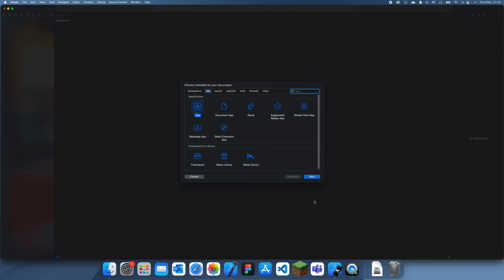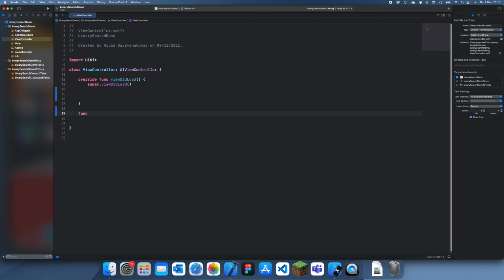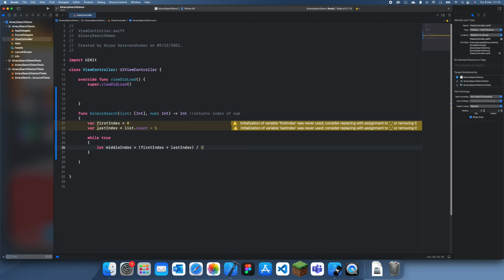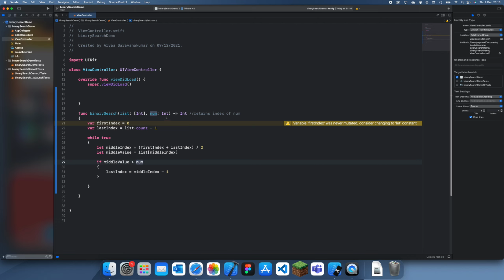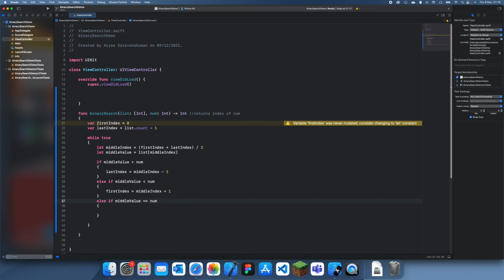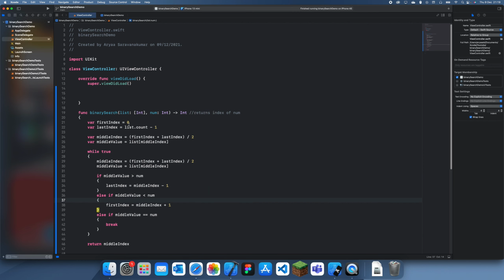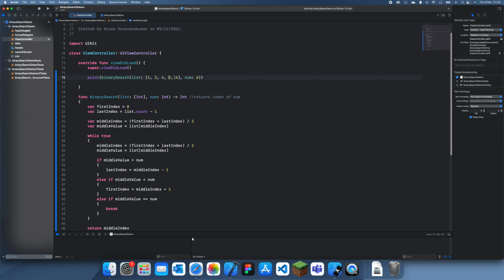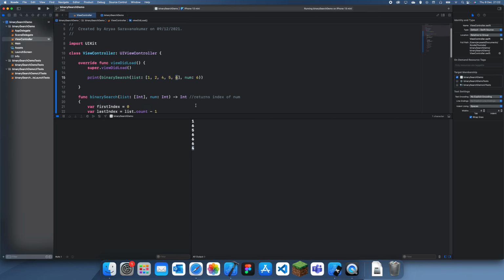Swift Programming Logic, #91: Binary Search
In this tutorial I will explain how to create a binary search function, which is a more efficient search than linear however can be more complicated so sometimes it is more useful to use linear search especially if it is a small set of data.